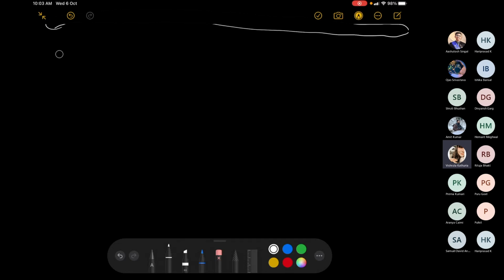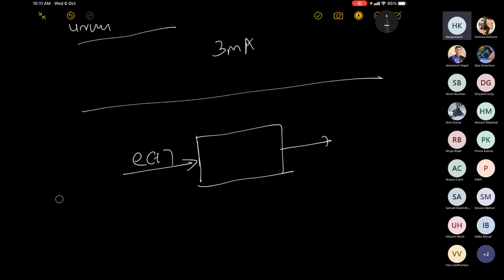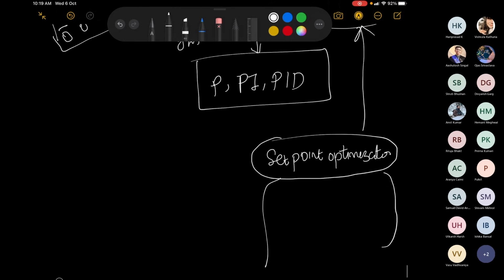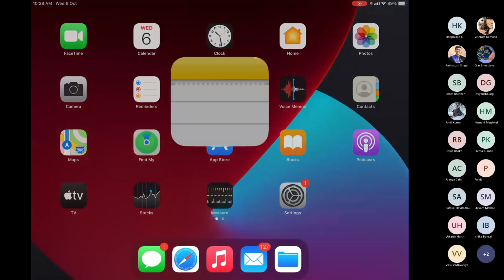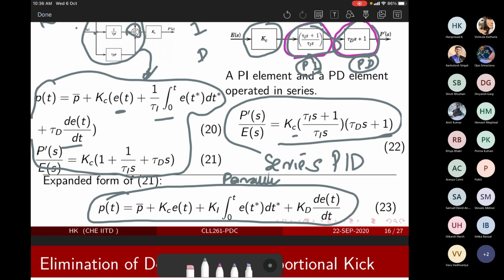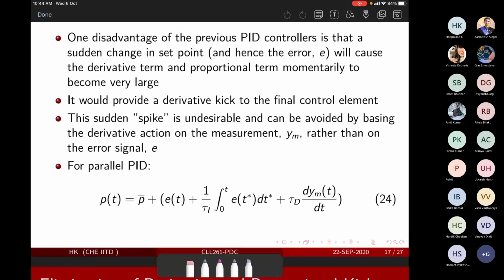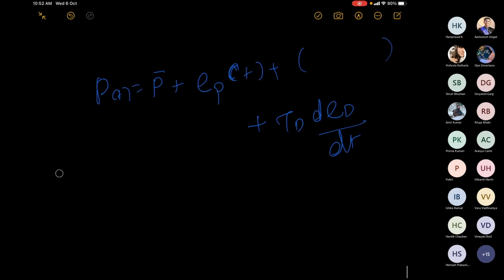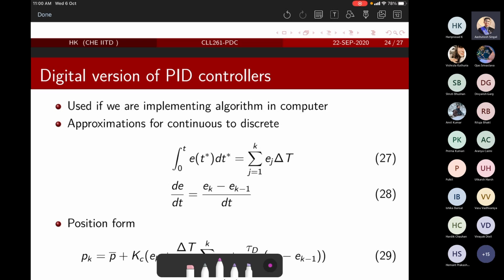Lecture#29 CLL261 Process Dynamics and Control by Hariprasad Kodamana